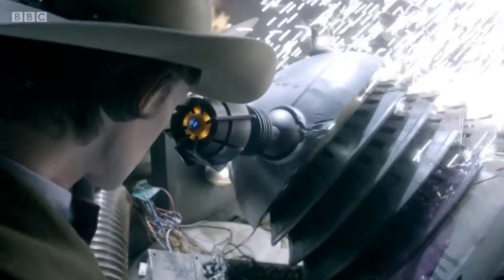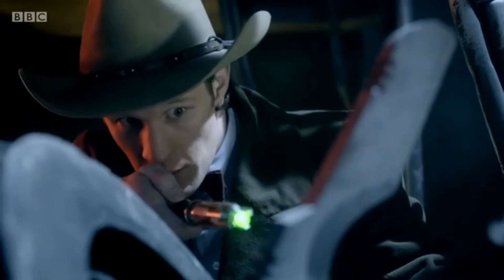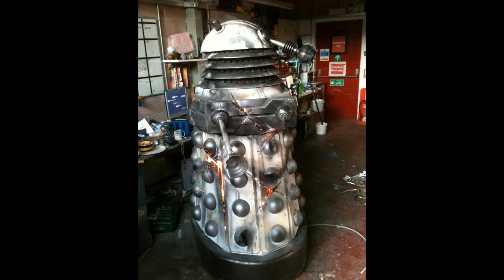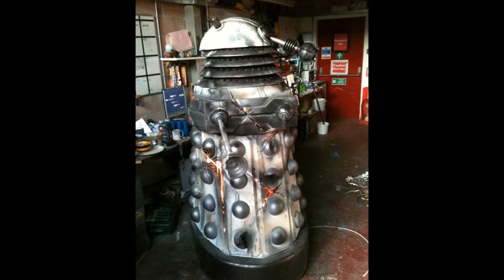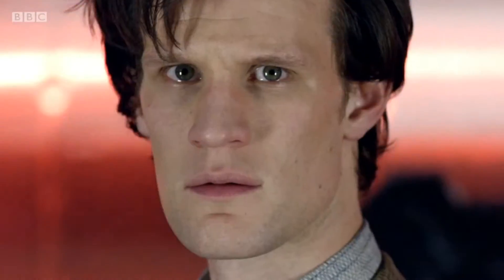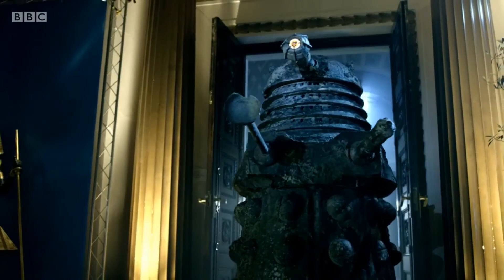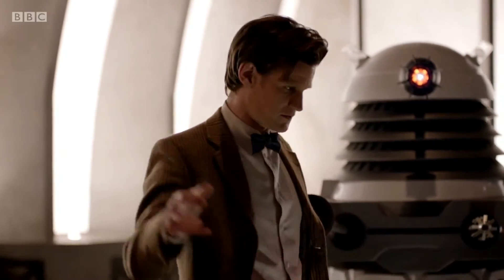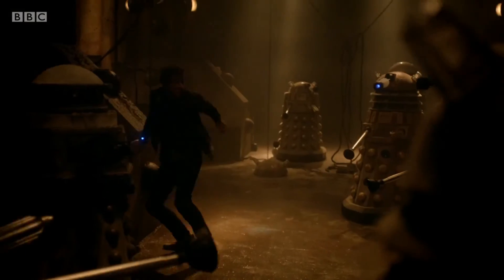What happened to the original Paradigm Supreme Dalek prop?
The original Paradigm Dalek Supreme prop suffered an unfortunate fate, in order to satisfy the story requirements of a particular scene in the final episode of Series 6, 'The Wedding of River Song'. Despite this, it was able to appear one final time in Series 7.

All footage and music is the property of the BBC.